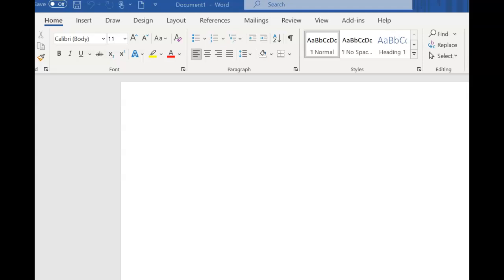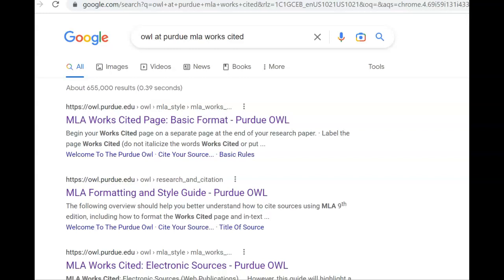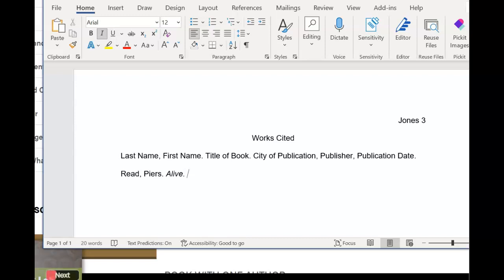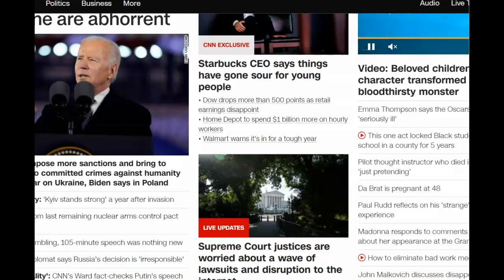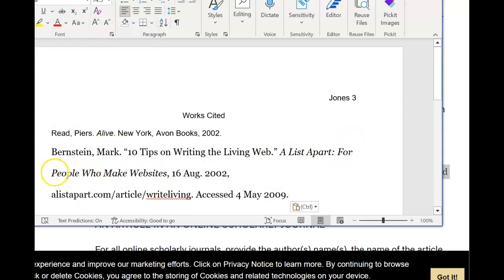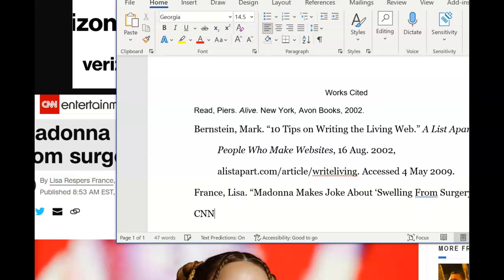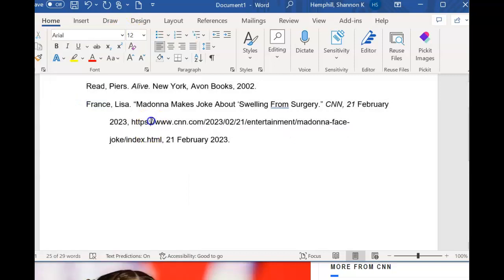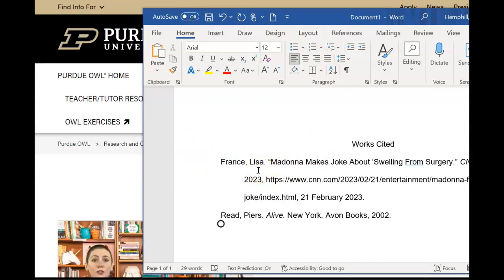MLA Works Cited Basics